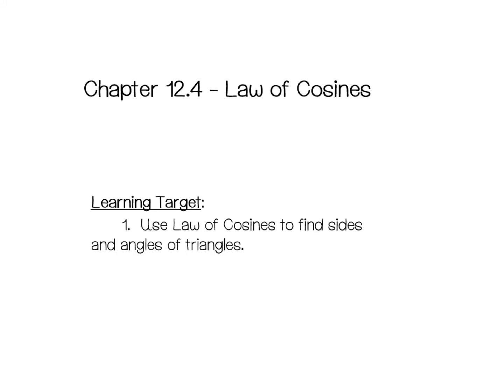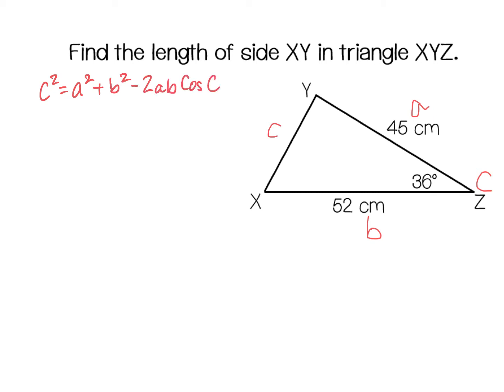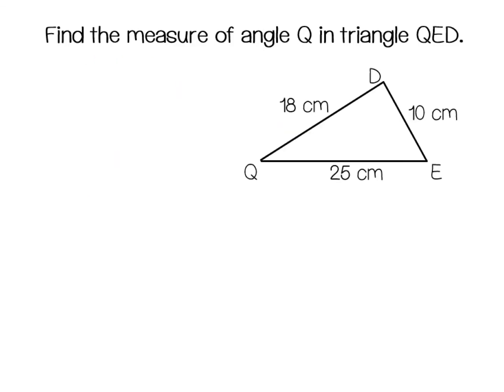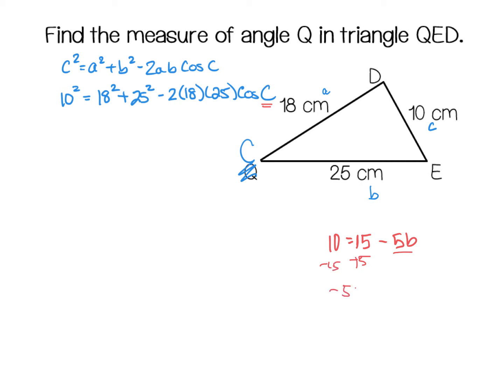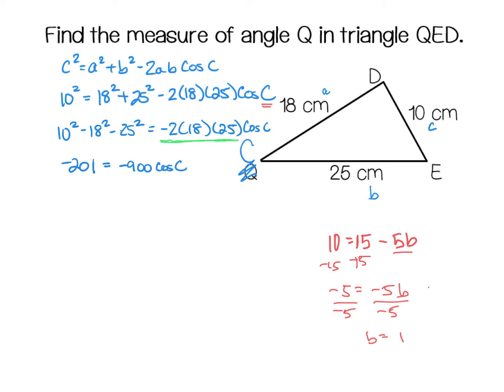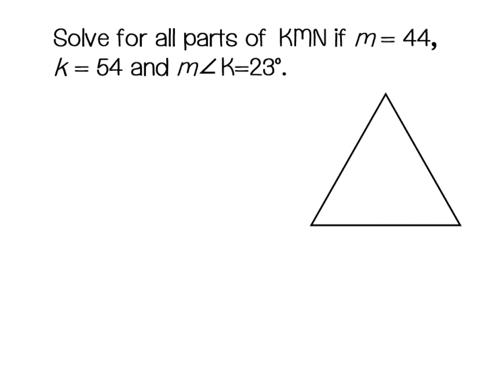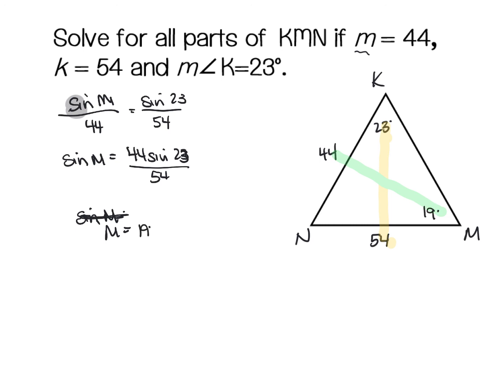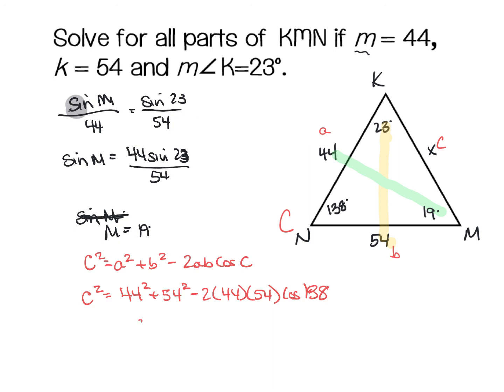Law of Cosines Notes (4/22)